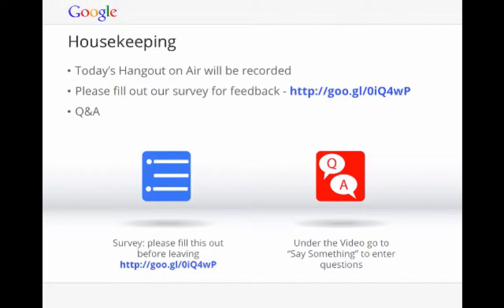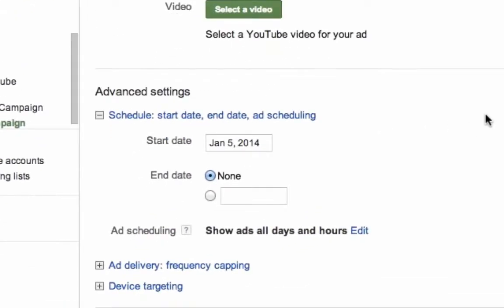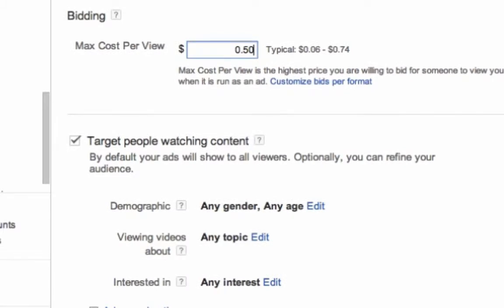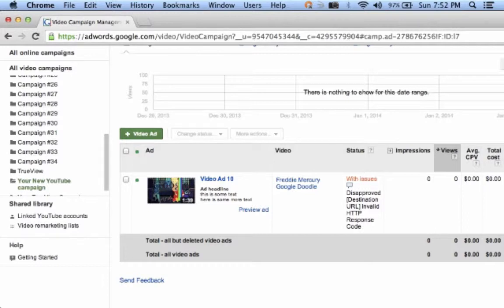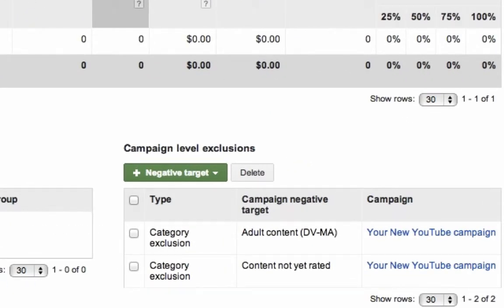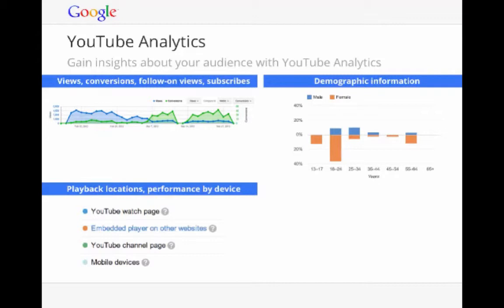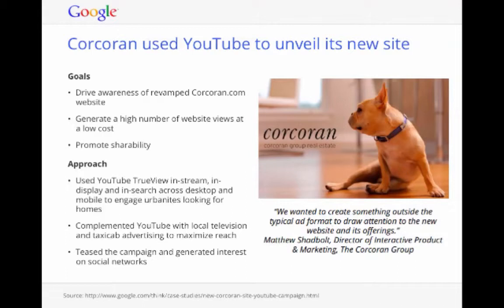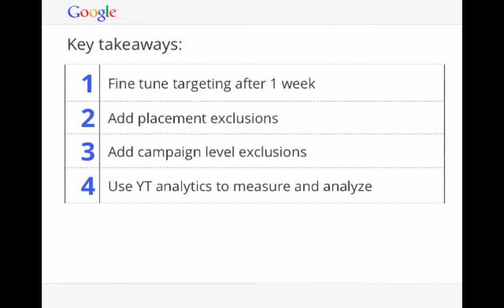TrueView Advanced Strategies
Learn strategies to better understand TrueView performance and drive increased results